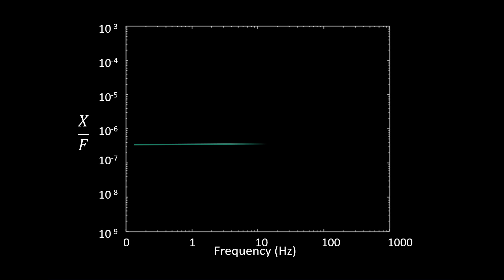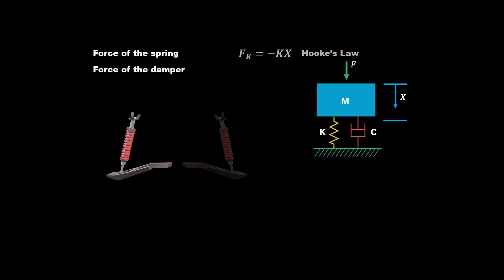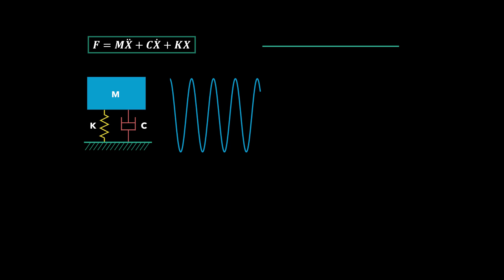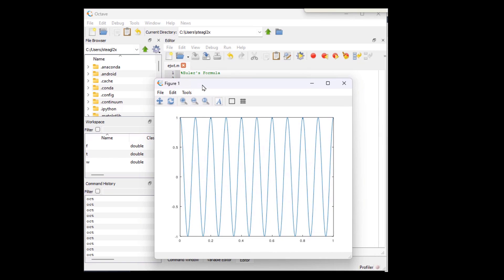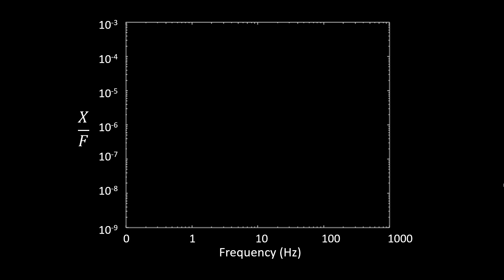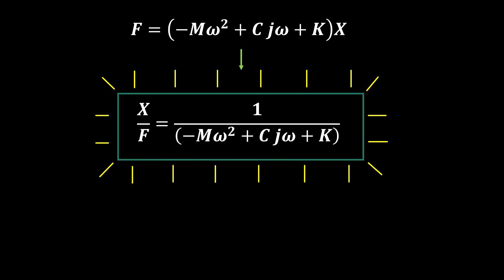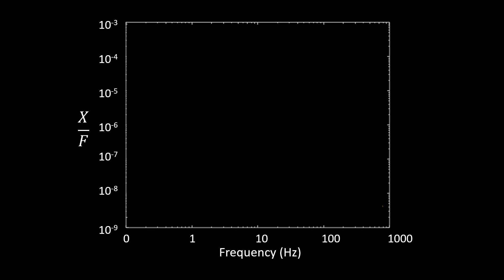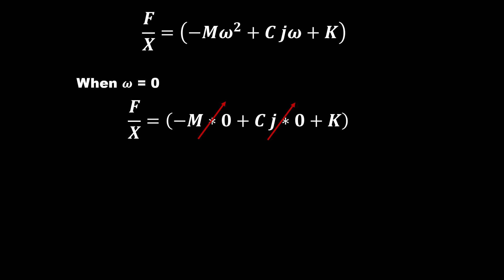Frequency Response Functions (FRF)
More information about Frequency Response Functions (FRFs) at the Simcenter Testing community